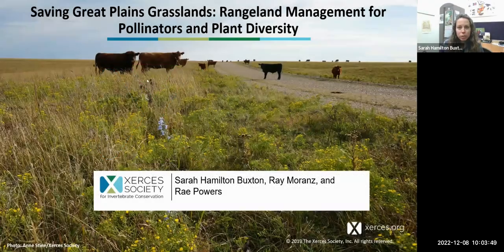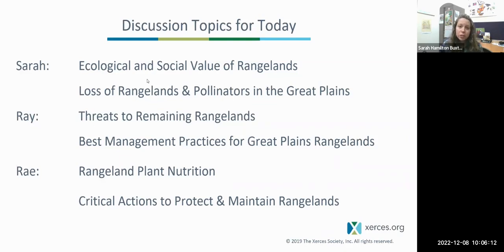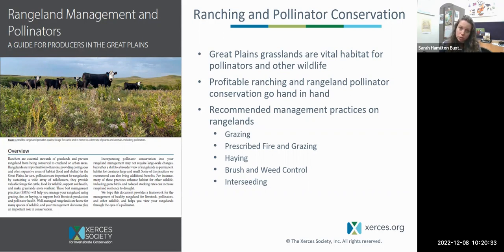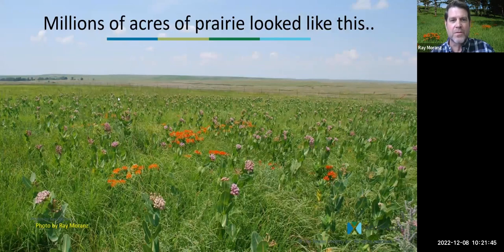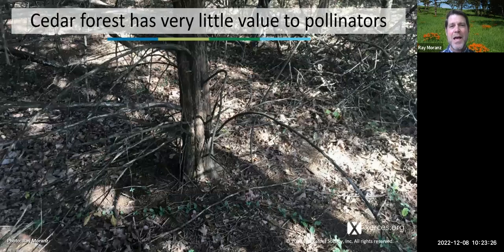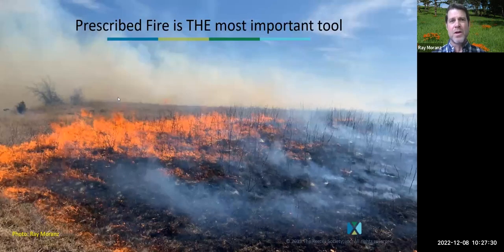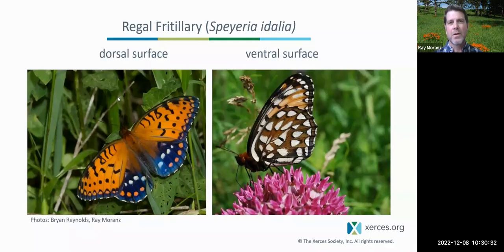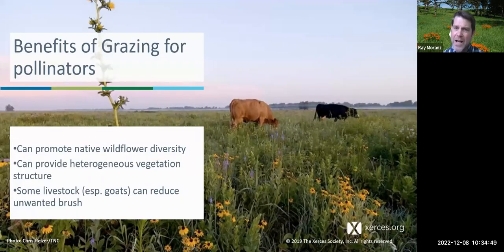Saving Great Plains Grasslands: Rangeland Management for Pollinators and Plant Diversity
The Xerces Society is a donor based organization.

Grasslands in the Great Plains, and elsewhere, are rapidly disappearing. Grasslands provide critical habitat for a variety of wildlife, including pollinators and other invertebrates. Join Xerces Biologists, Sarah Hamilton Buxton, Ray Moranz, and Rae Powers to learn about the ecological and social value of rangelands, management practices to support pollinators, and critical actions to maintain native plant diversity on rangelands.

Resources:
Rangelands Factsheet:

Cover Photo: Chris Helzer and The Nature Conservancy